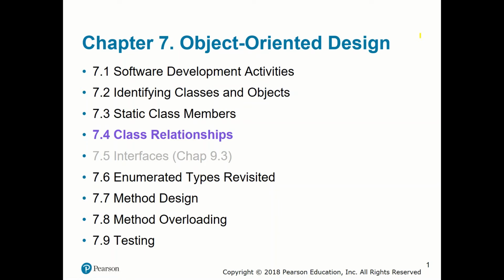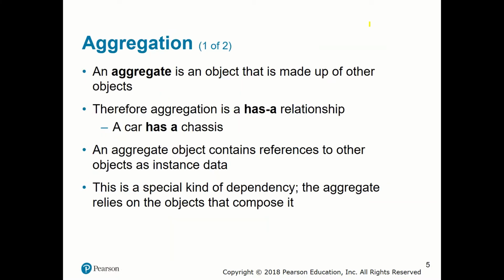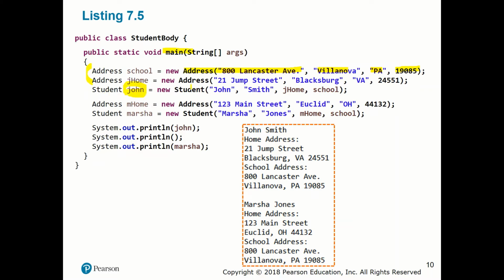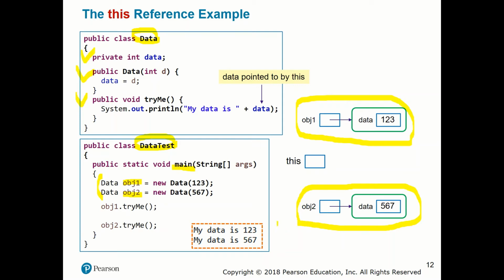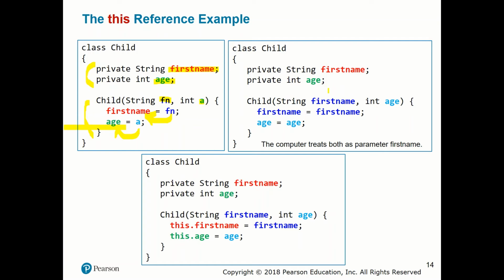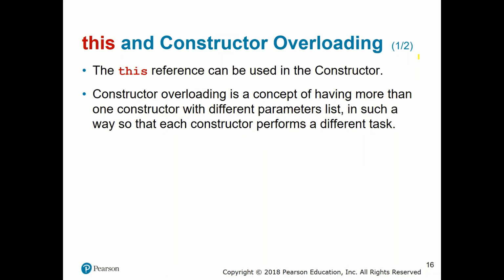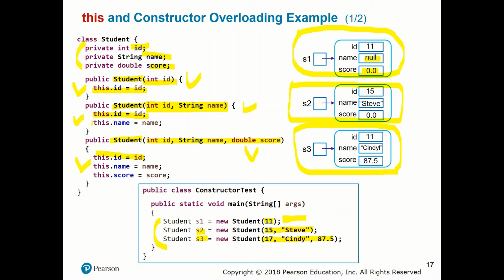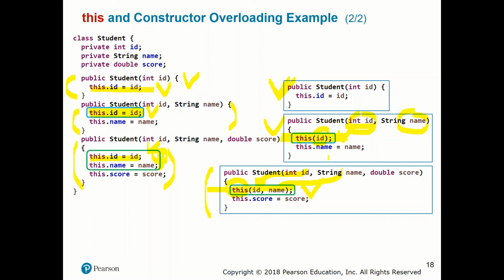[CSCI 145] Chap 7.4 Class relationships